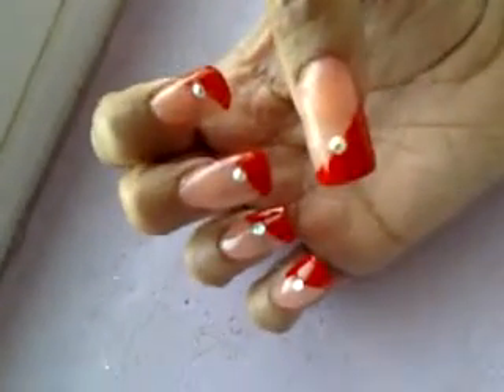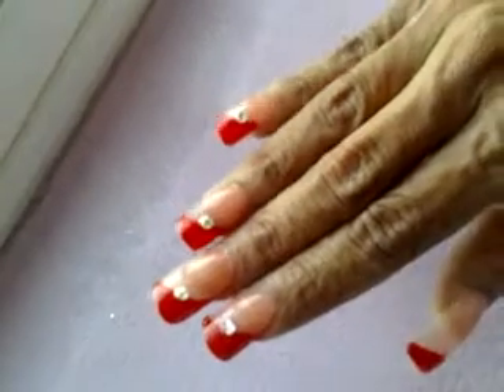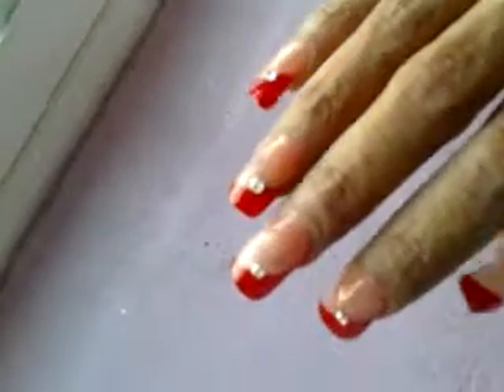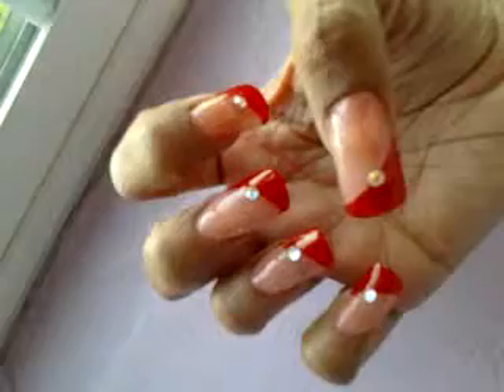knew nail design ive made on my hands